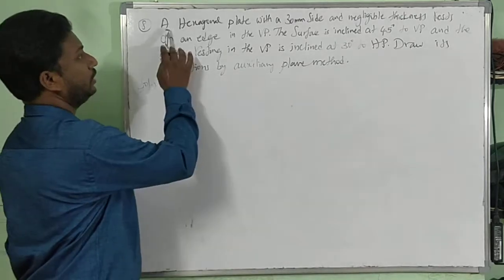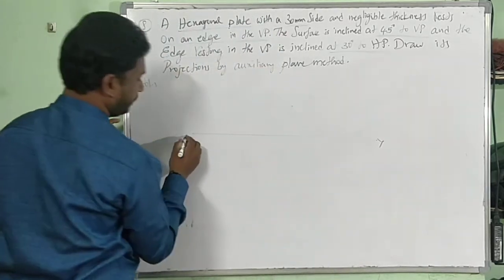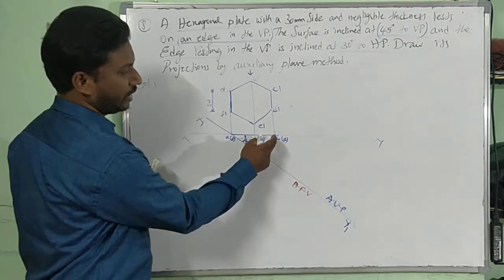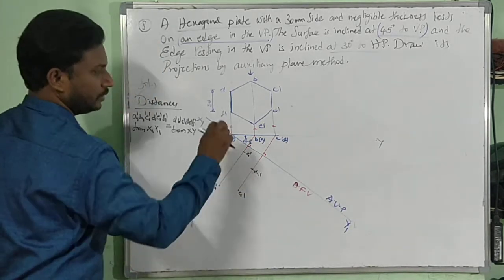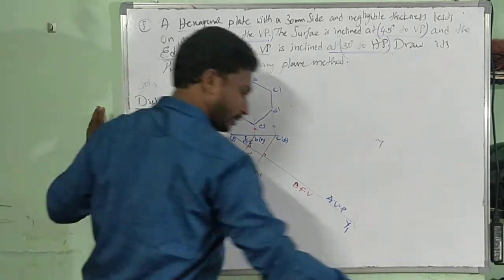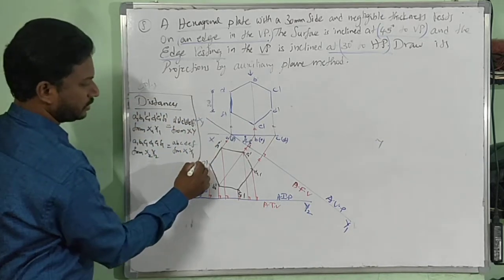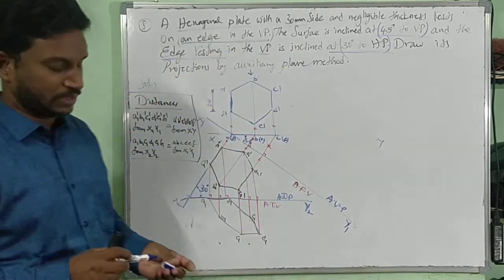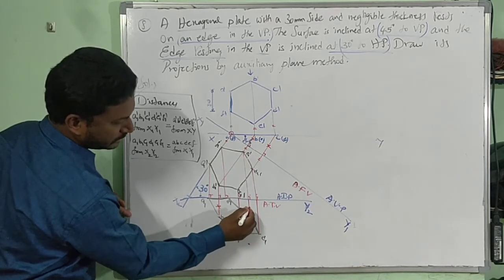Projections of Lines and Planes using Auxiliary Plane_Problem_8